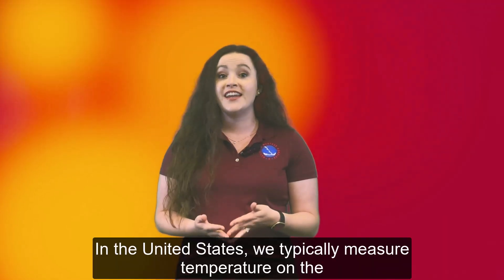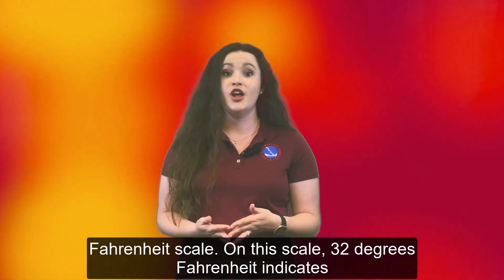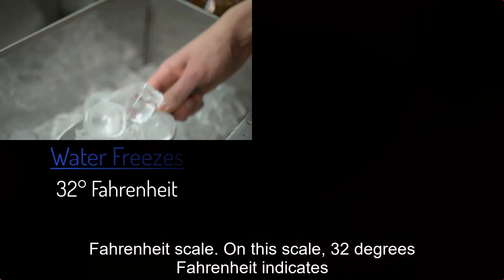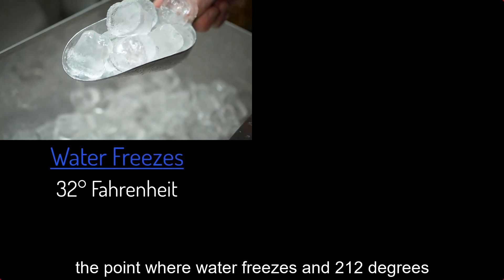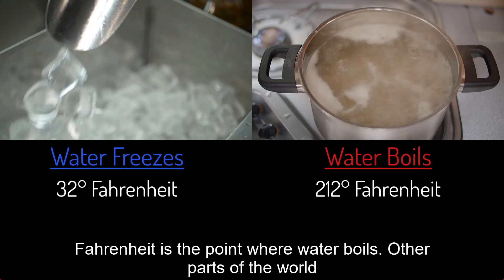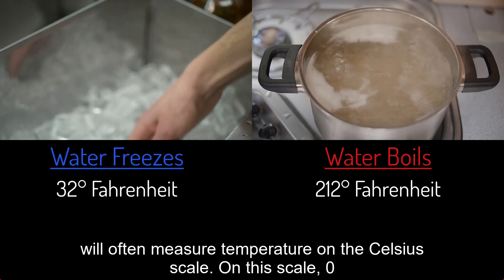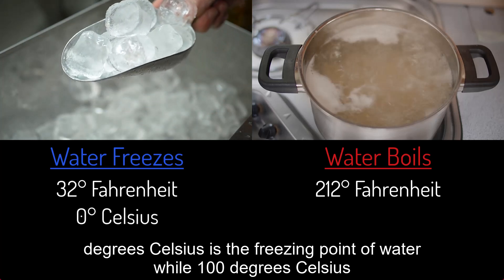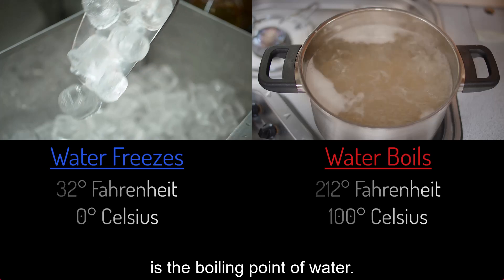Different Types of Weather Tools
Caroline Adcock with the National Weather Service talks about some important tools and instruments that meteorologists use on a daily basis, including thermometers, barometers, weather balloons, satellites, and radar.

00:00 Introduction
00:19 What is a weather instrument?
00:37 Thermometers
01:59 Anemometers
02:38 Wind Vanes
03:08 Barometers
03:29 Hygrometers
03:57 Rain Gauges
04:13 Weather Balloons
04:56 Satellites
06:02 Radar